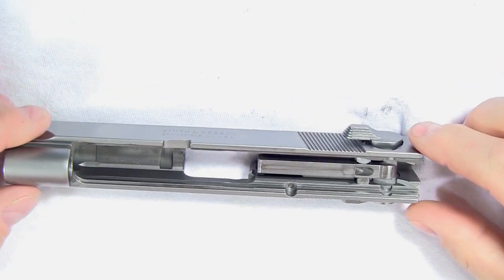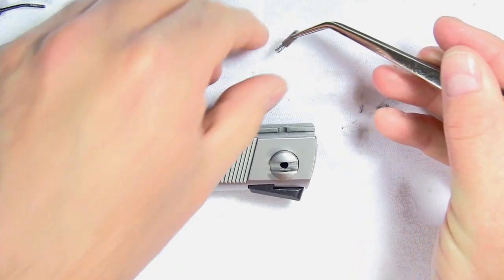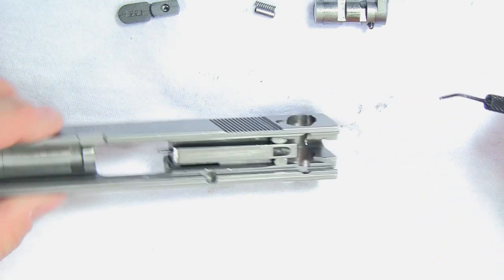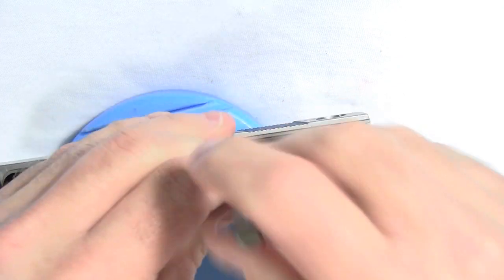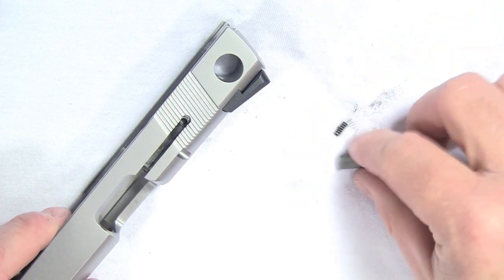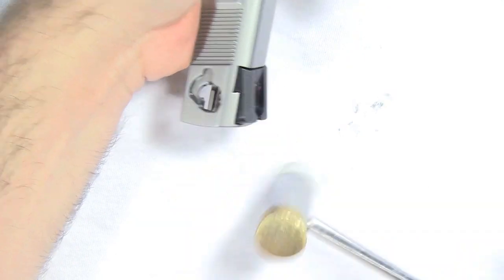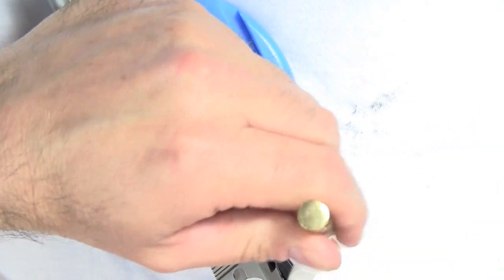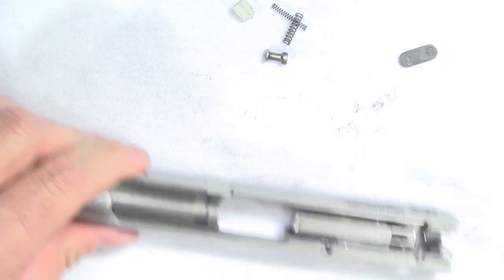S&W 3RD GENERATION DISASSEMBLY (SLIDE) VIDEO #2 OF 4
A FOUR VIDEO SERIES OF A COMPLETE TEARDOWN AND THEN REASSEMBLY OF A S&W 3RD GENERATIONS SEMI-AUTO PISTOL.